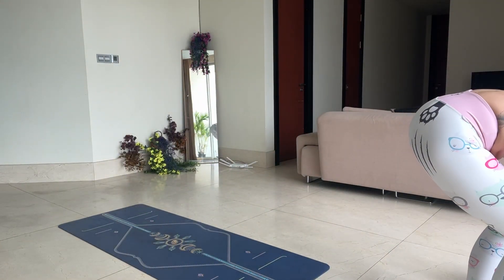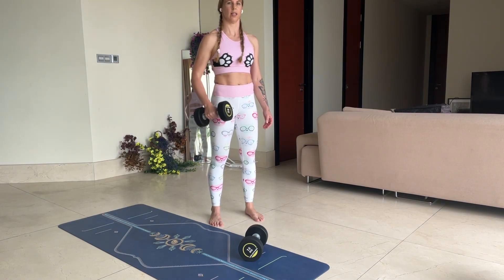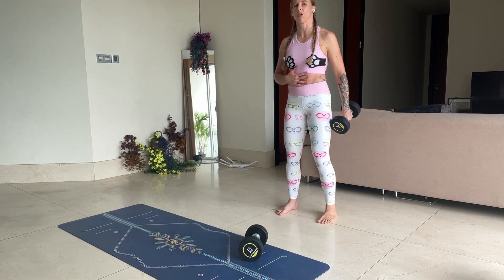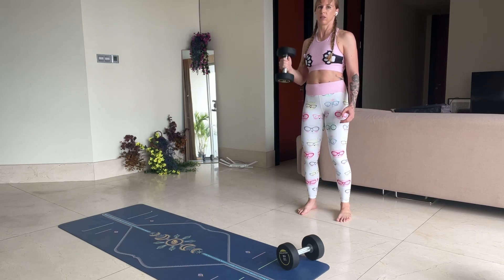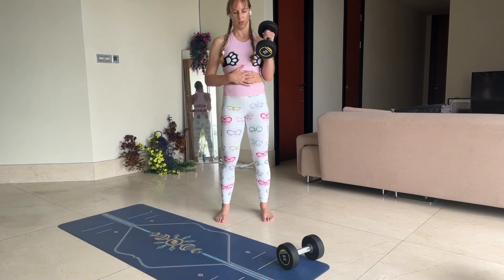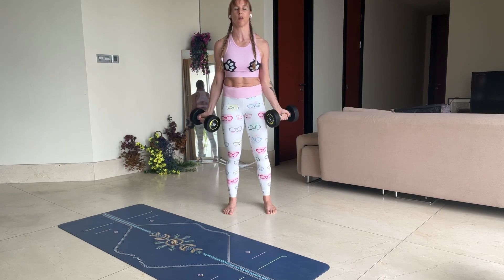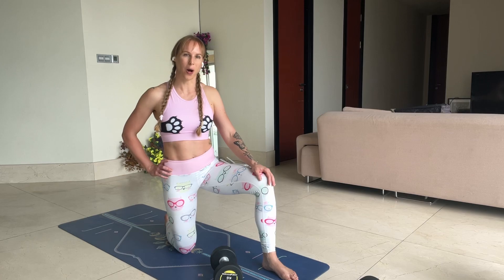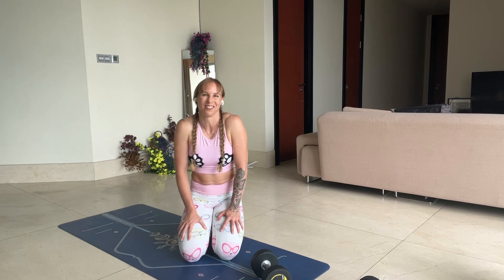Bicep curls dumbbell workout